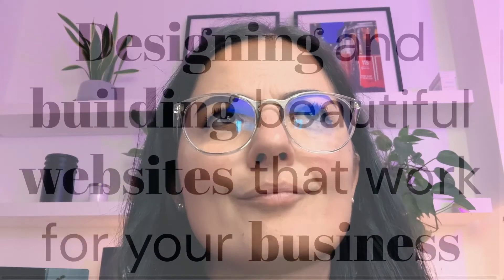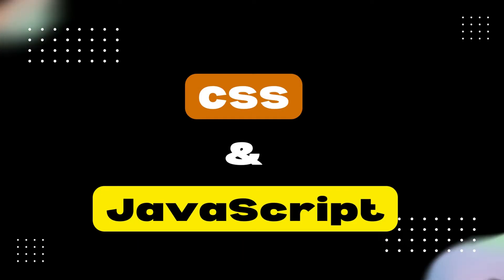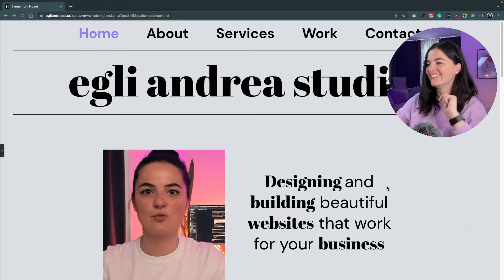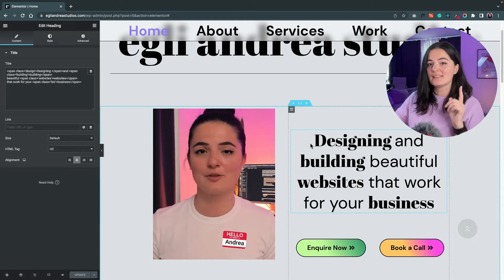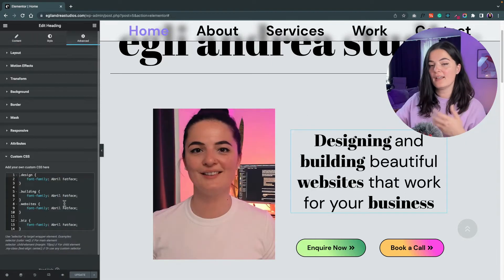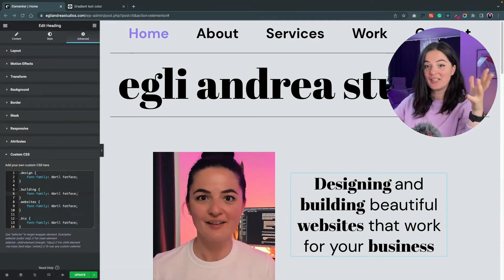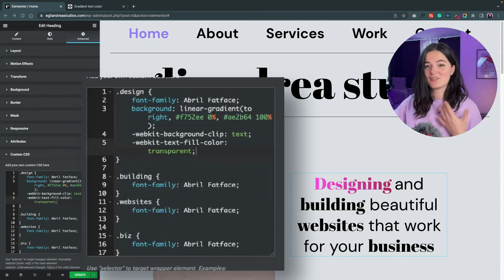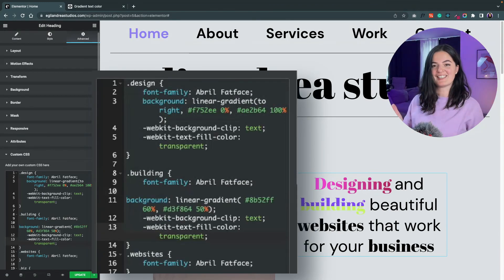TWO FONTS in ONE HEADING - Elementor Wordpress Tutorial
In this tutorial, I'm going to show you how you can combine two different fonts in one heading or sentence in Elementor free with HTML & CSS

Timestamps:

00:00 Intro
00:11 Special HTML tag
00:26 Demo fonts
02:26 Demo gradient effect
02:38 Outro

🟠 TRY ELEMENTOR

🟠 TRY HOSTINGER

(this video is about: egli andrea, COMBINE FONTS in one heading with HTML & CSS in Elementor for FREE + gradient effect , HOW TO APPLY DIFFERENT FONTS to certain words in one heading - Elementor free with CSS & HTML, wordpress and elementor, how to code in elementor for free,  how to add custom css code in elementor for free, free additional css elementor, custom css elementor, c, custom css code)